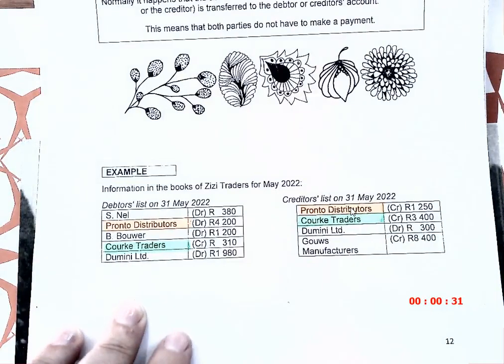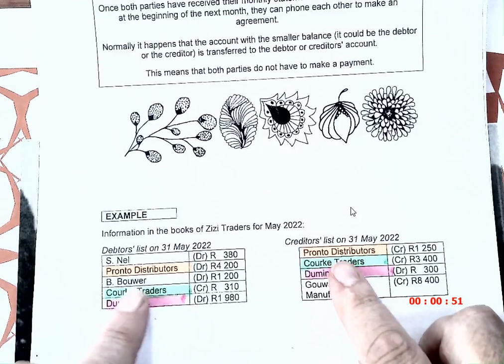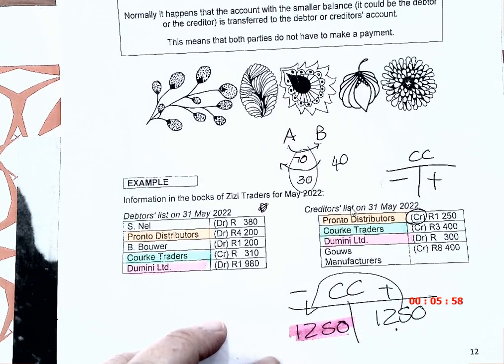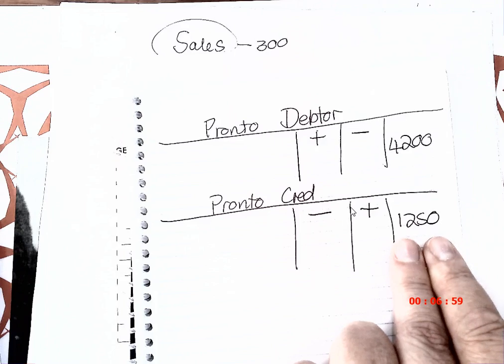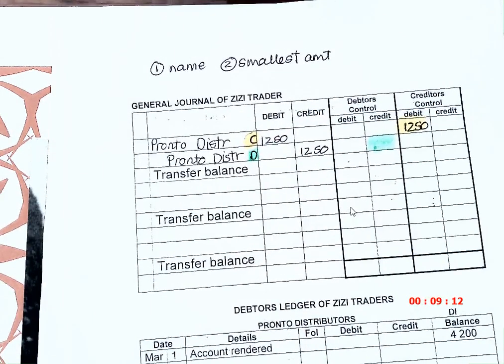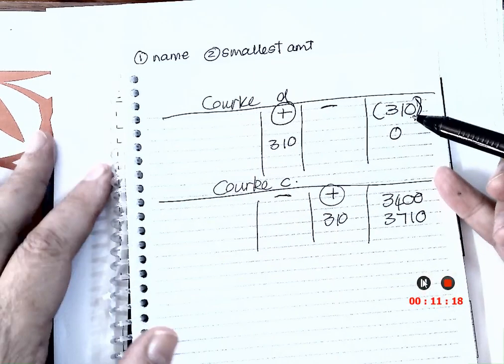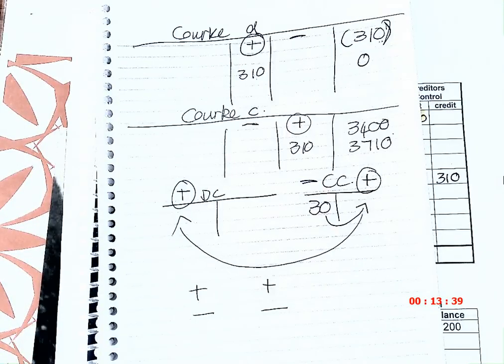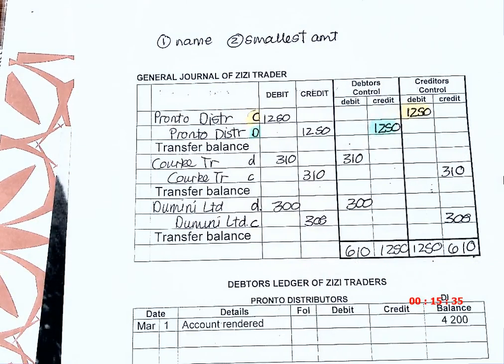transfer of debtors and creditors